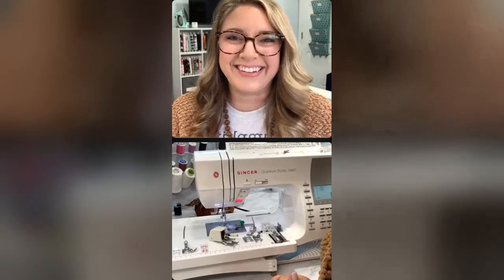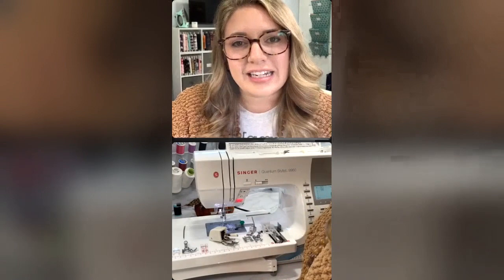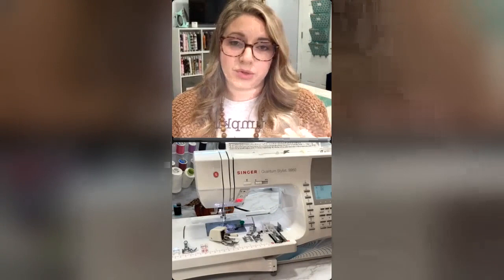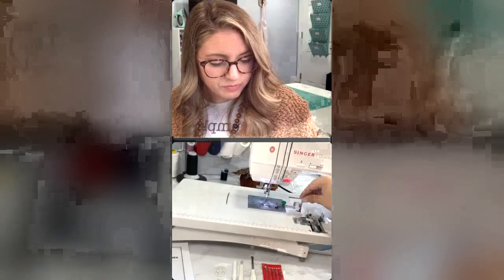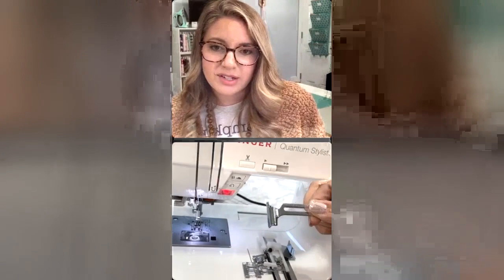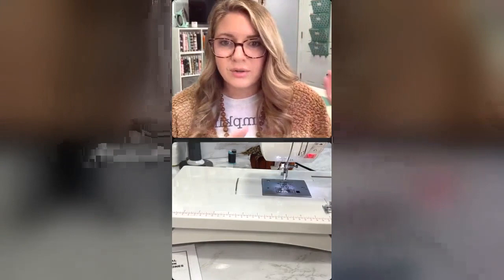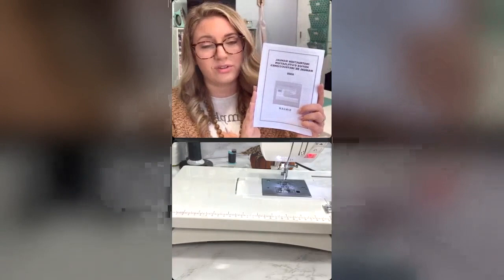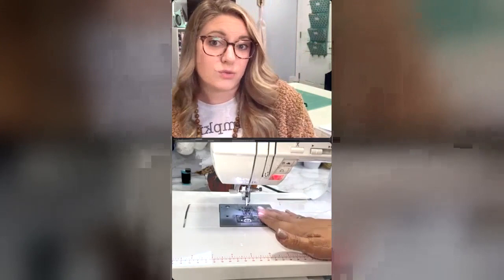Quantum Stylist™ 9960: An Introduction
Join SINGER® Educator Bethany McCue as she gives you an overview of the Quantum Stylist™ 9960 Sewing Machine. Please note this was previously recorded, and is no longer live. _____________________________________________ For more information on the Quantum Stylist™ 9960, please visit: https